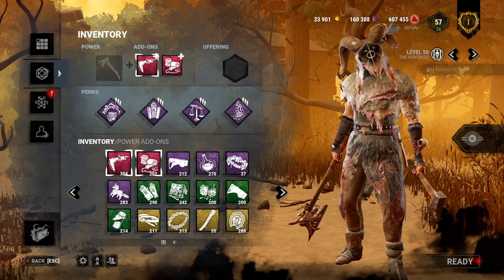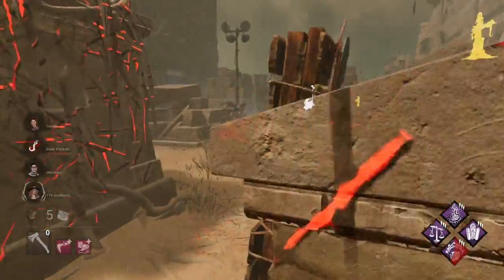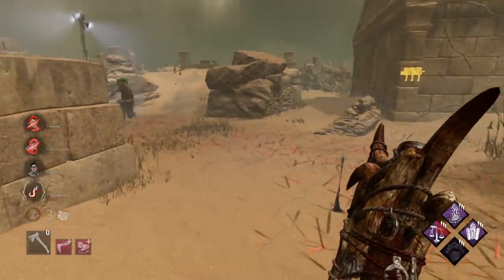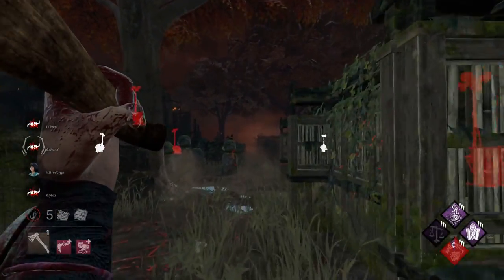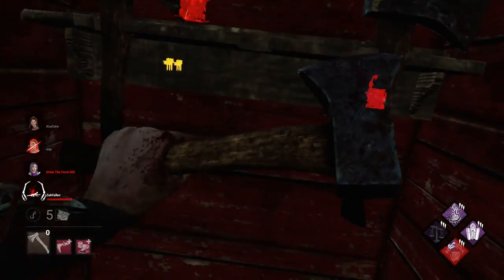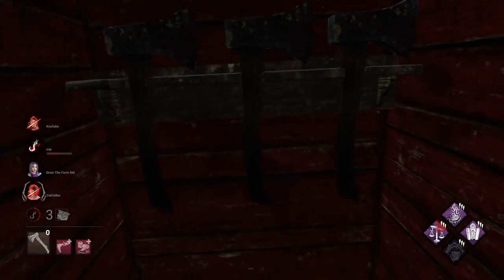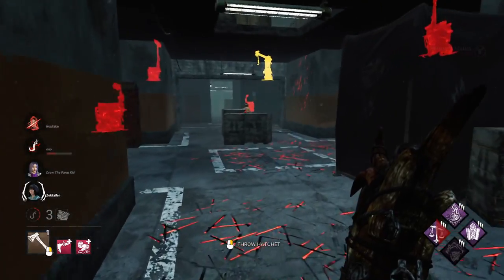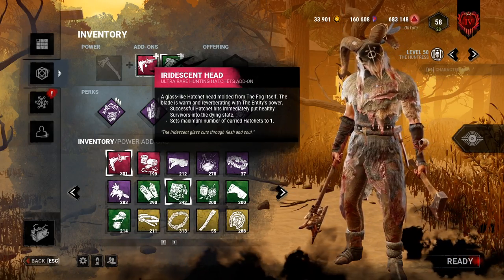Testing Double Ultra Rare Addon Huntress..... | Dead by Daylight Killer Builds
Trying out both ultra rare addons for Huntress together as a combination. Soldiers Puttee gives extra speed when you use your only Iridescent Head hatchet, so surely they are the perfect combo, right???

Check out Skermz if you get the chance, he's a cool dude